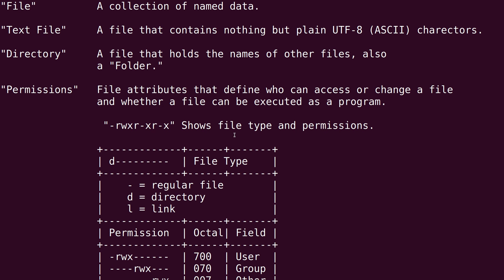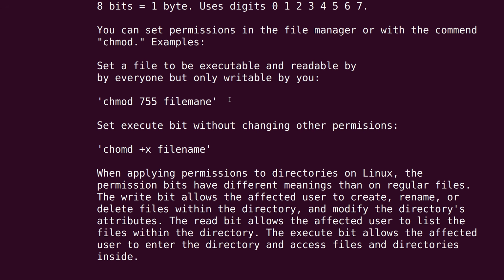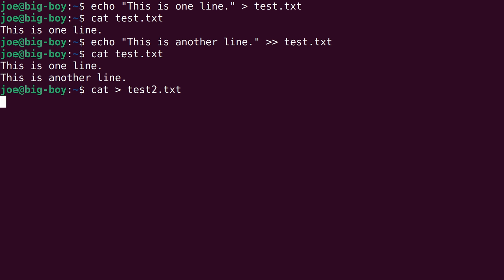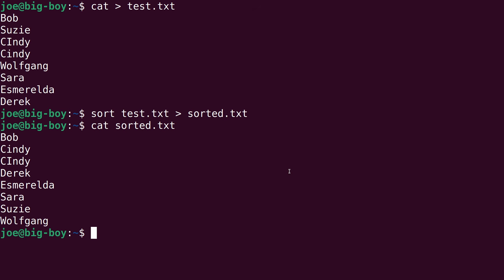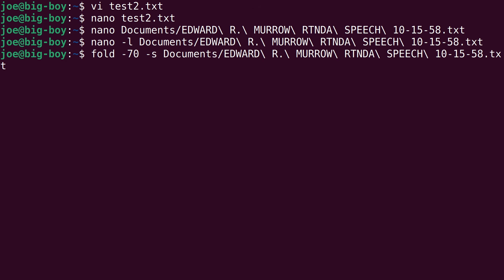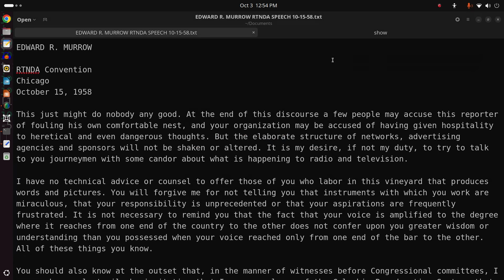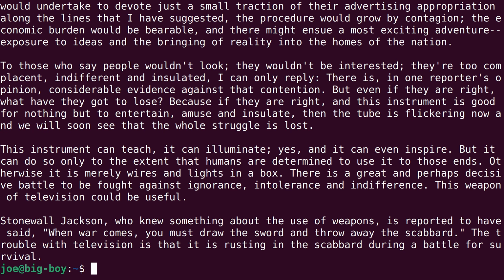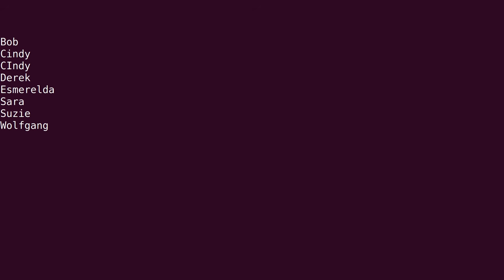Text Files and Text Editors In Linux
An introduction to text editing basics for Linux. Commands shown include:

touch
echo
cat
more
less
sort
fold
vi
nano
gedit
gnome-text-editor